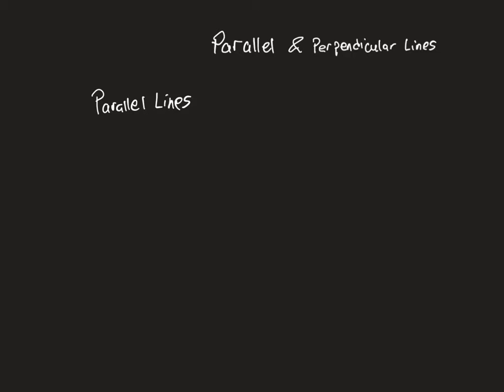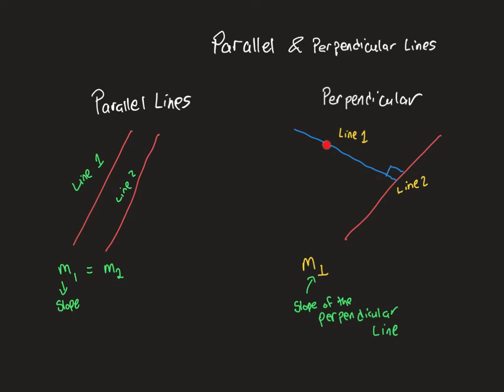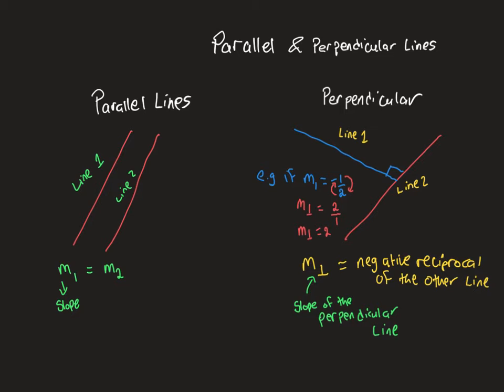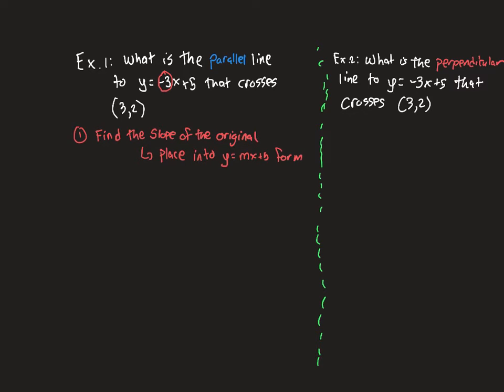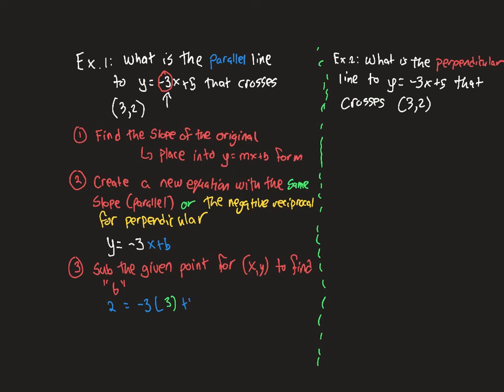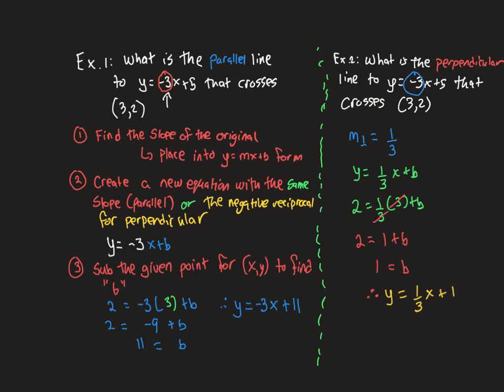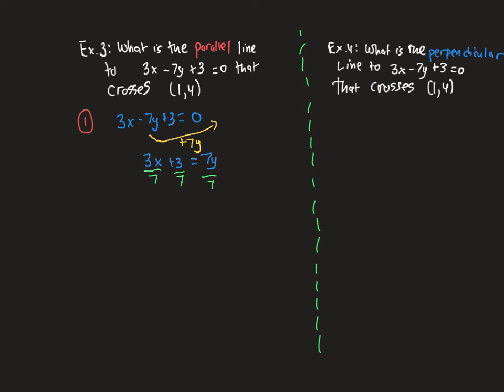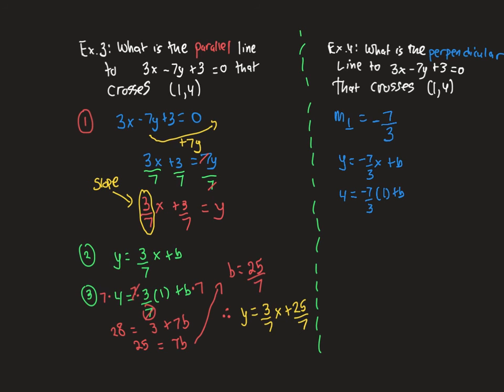Parallel and Perpendicular Lines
In this video we look at how to create parallel and perpendicular lines and what their properties are (warning: some cringe jokes incoming!). Enjoy!